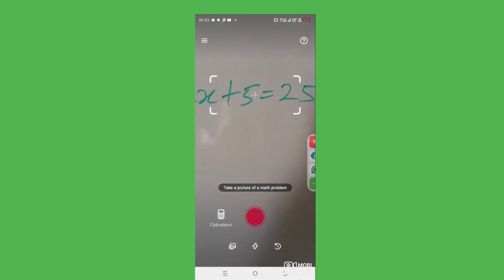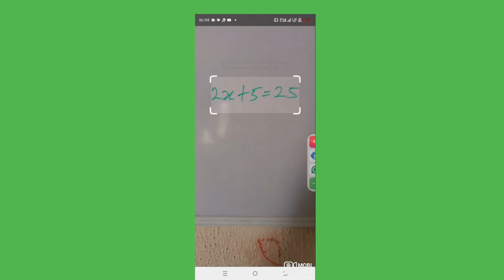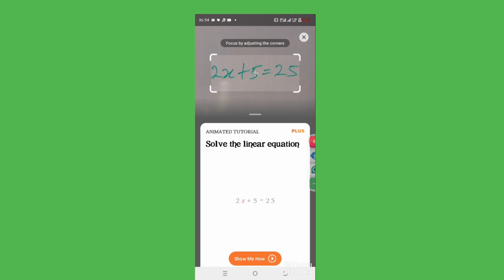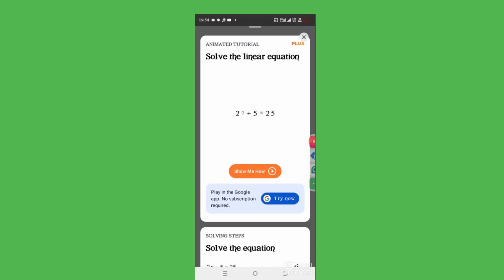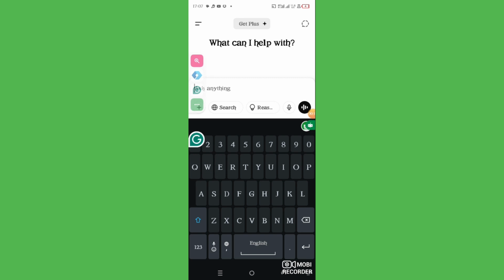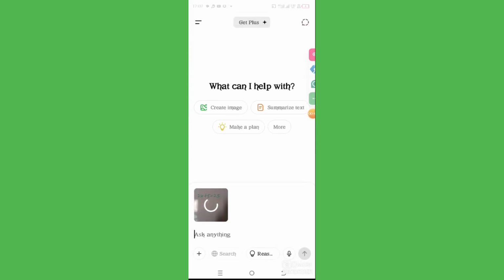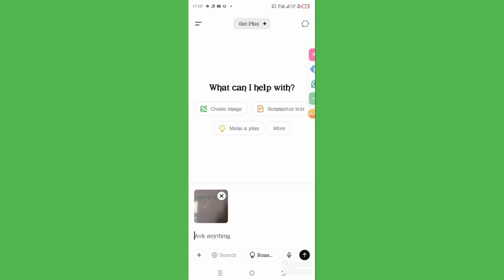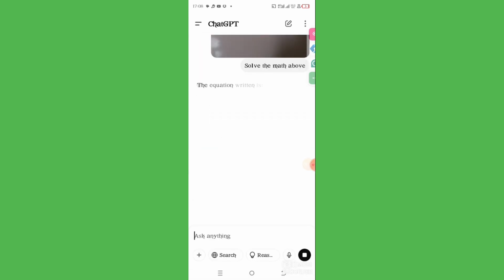How to Solve Math Problems Using Photomath and ChatGPT (Step-by-Step Guide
Need help solving algebra or other math problems? 📐 In this video, I’ll show you how to use Photomath and ChatGPT—two powerful AI tools that make solving math problems fast, easy, and understandable.

Whether you're stuck on homework or just want better explanations, these apps have you covered. 💡

🔍 What You’ll Learn:
How to scan math problems with Photomath 📱

How to use ChatGPT to solve and explain math step by step 💬

Which tool is better for different types of learners 🧠

📲 Tools Featured:

Photomath App